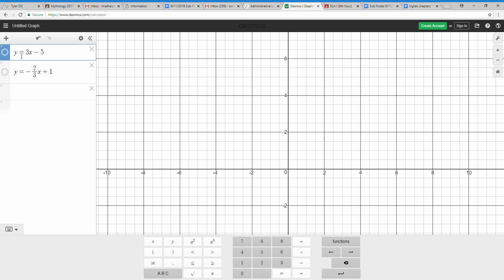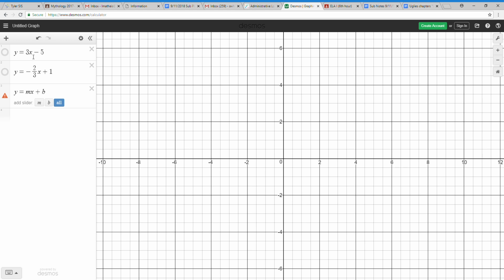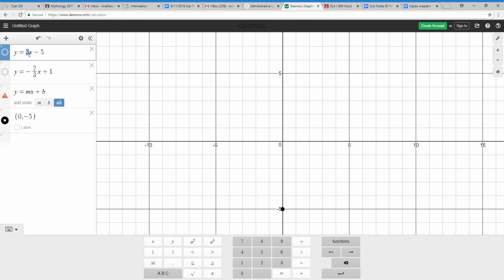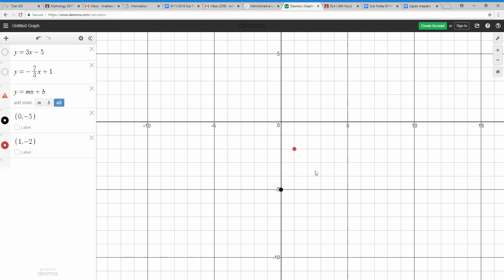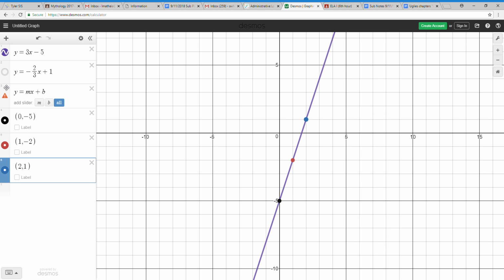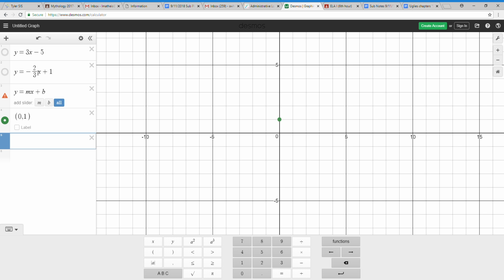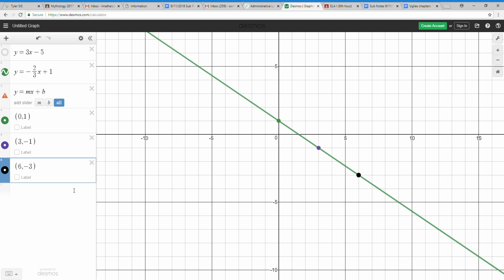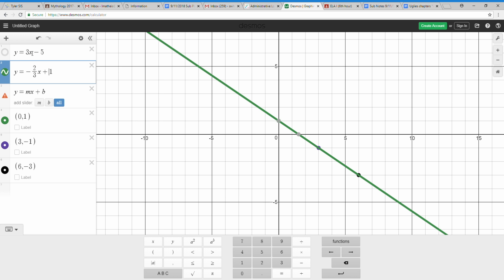Slope Intercept Form 2